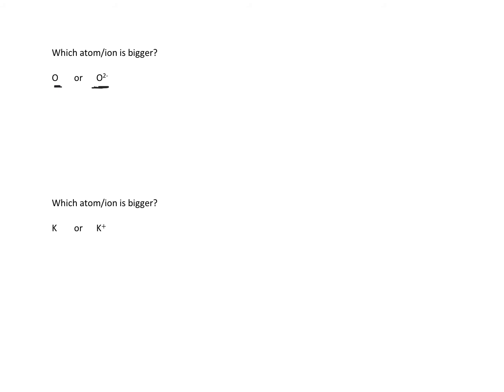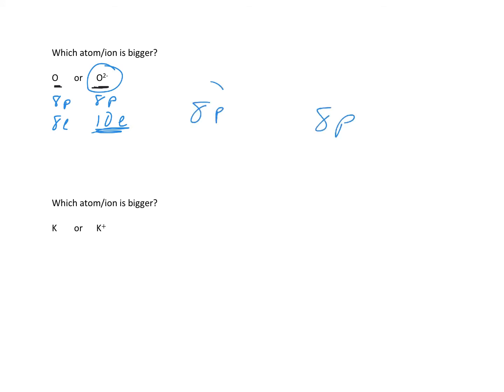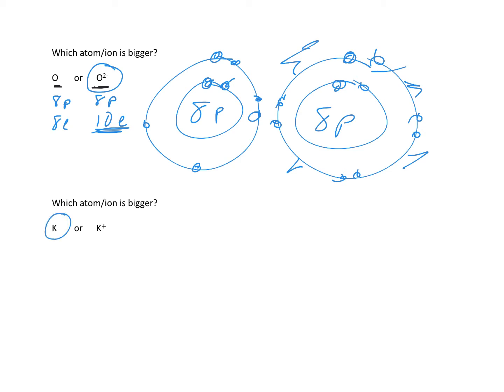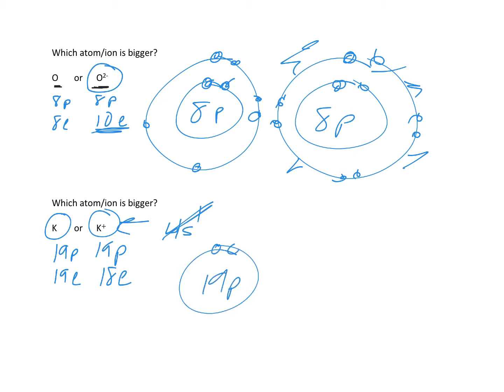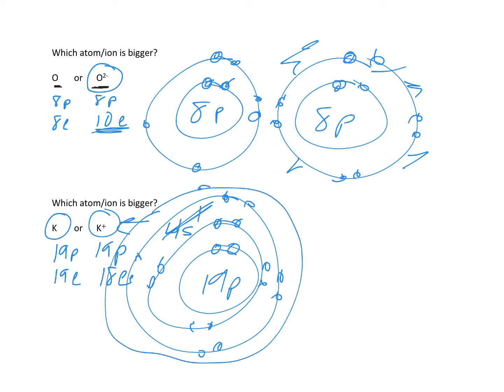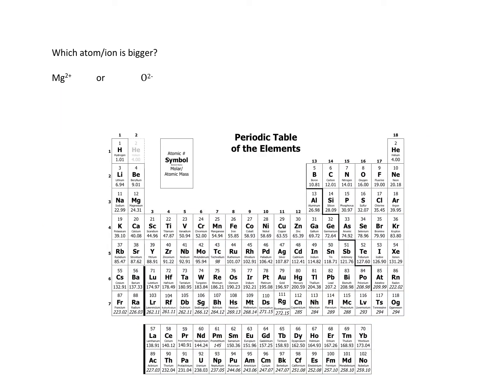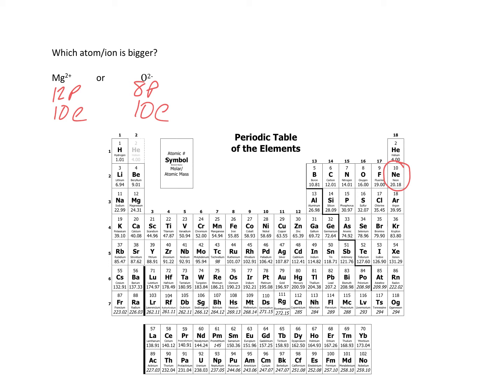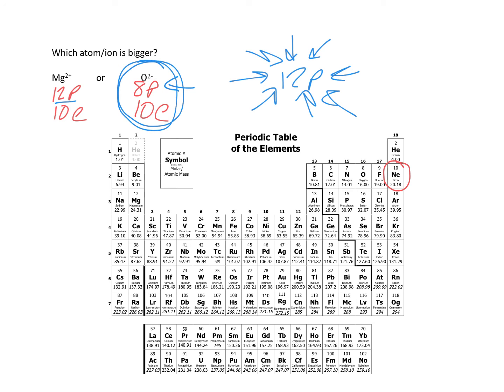Comparing Ionic Radii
Comparing the relative sizes of ions or atoms